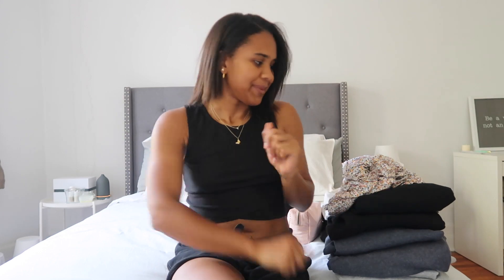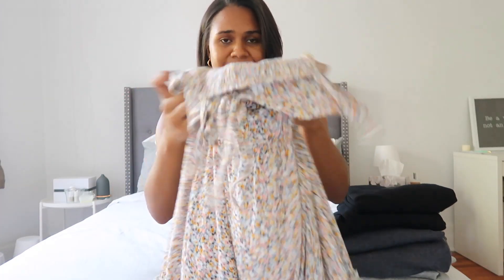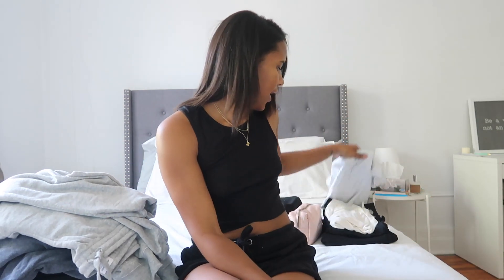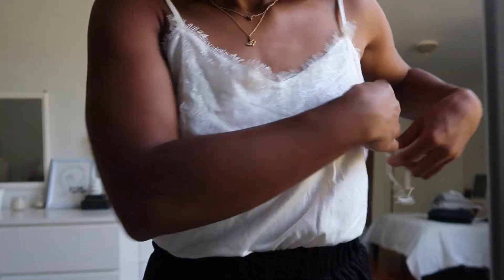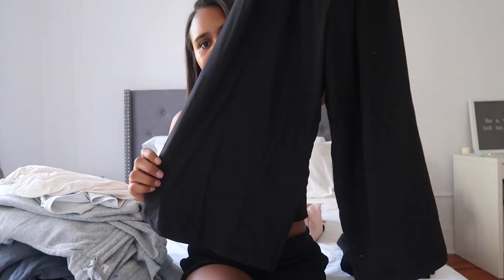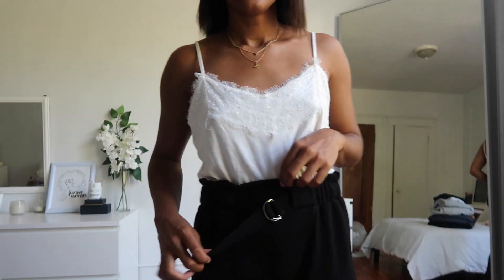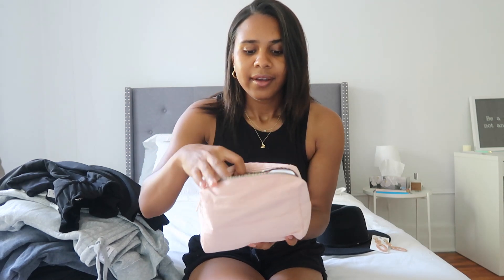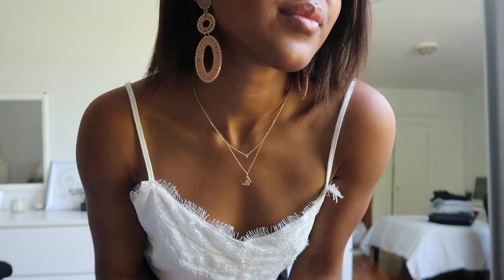Mini Try-On Haul | Ardene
ARDENE: code sadeloves20 for 20%